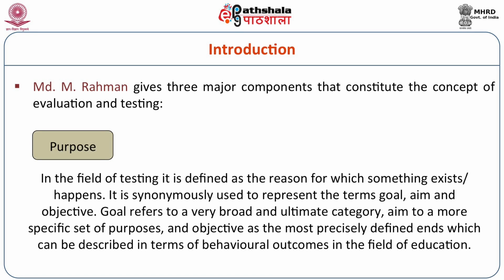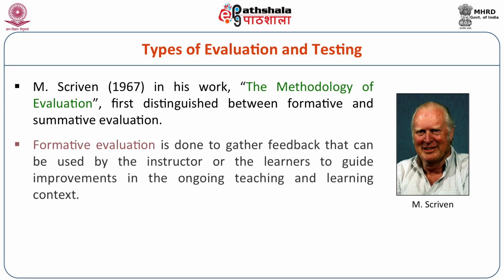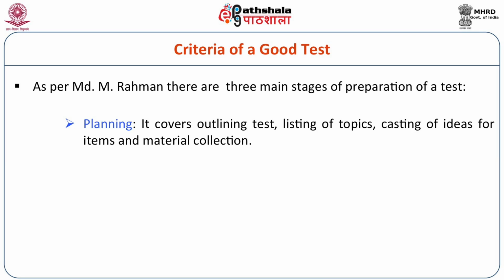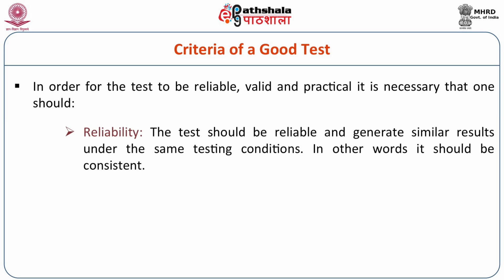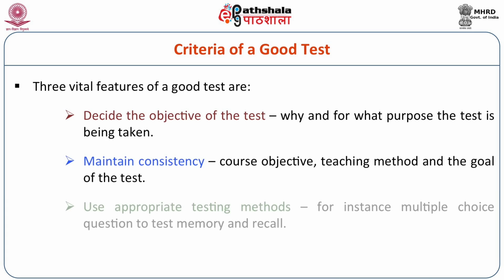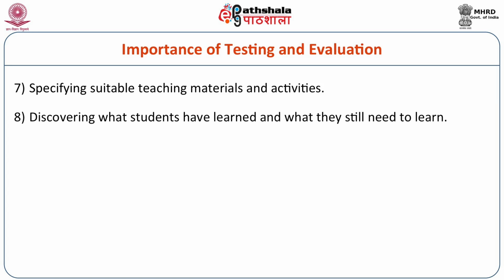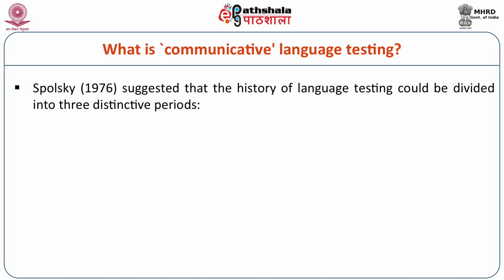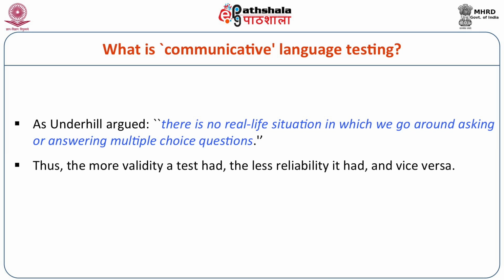Language Testing and Evaluation (ENG)